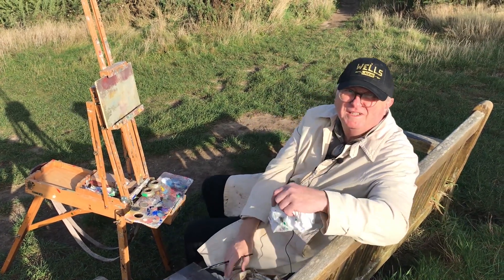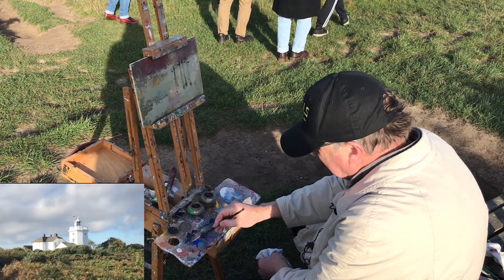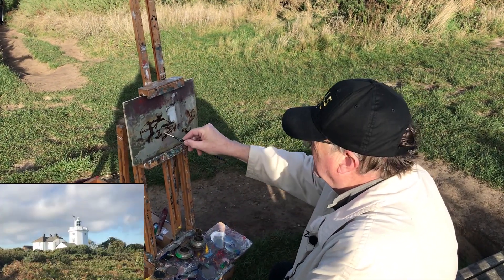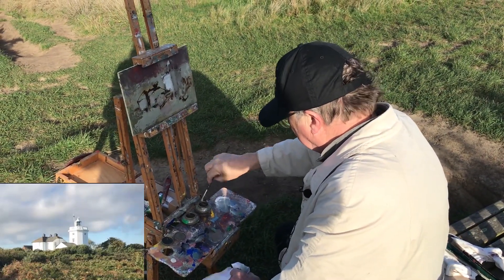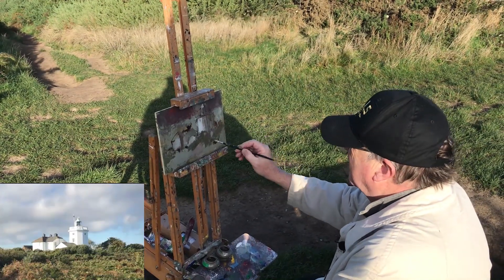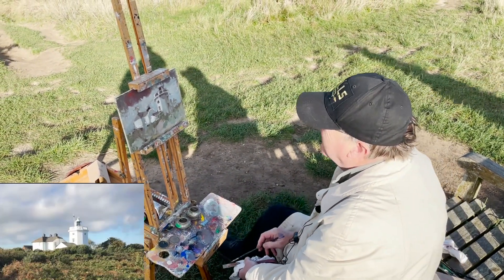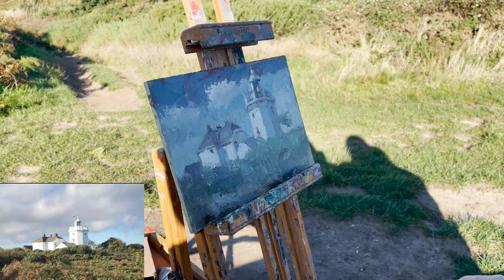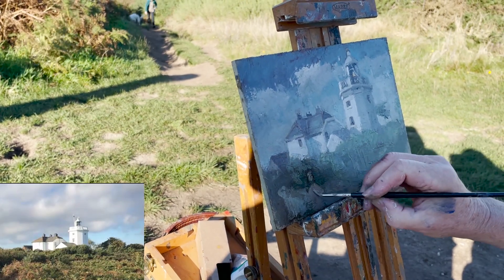Robert E. Wells 'The Cromer Chronicles' Part ONE: The Lighthouse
We have recently undertaken the painful journey from East Sussex to Cromer, but we would like to think it was well worth it.
Part ONE: Visit to the Lighthouse